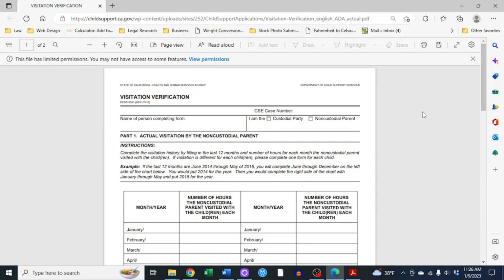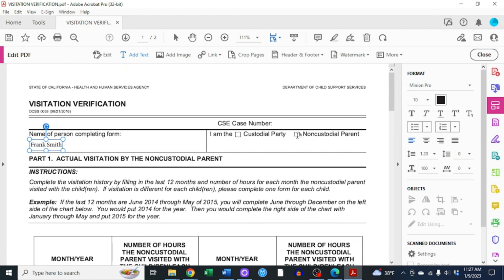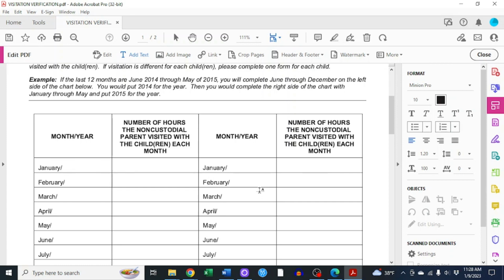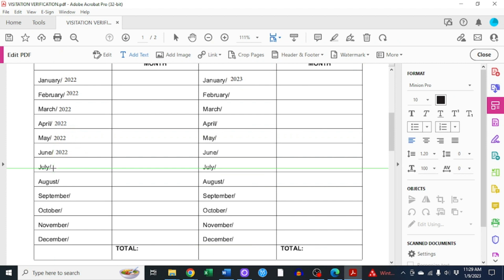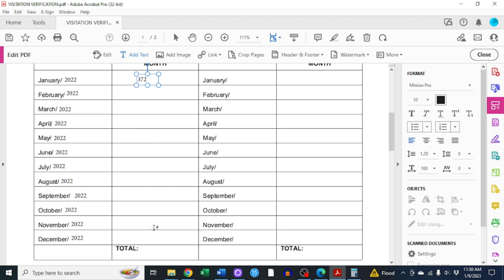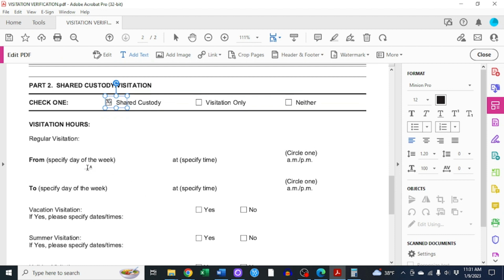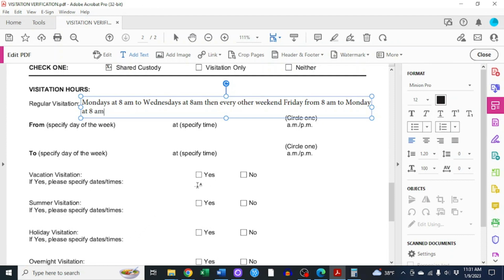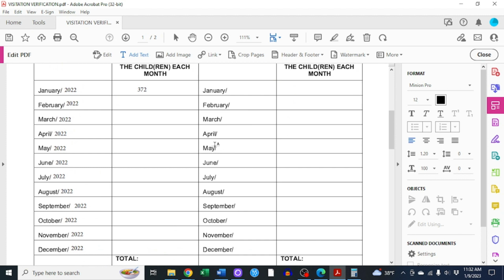Visitation Verification and Visitation Logs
This video discusses the DCSS Visitation Verification and keeping visitation logs.

Jessica Ryan Keeney is licensed to practice law in the State of California. She is the Department of Child Support Services (aka DCSS) attorney for Lassen County and Plumas County (two small, rural Northern California counties). She has practiced family law since December 2009, when she was sworn in as an attorney in California. Before that, she worked as a law student for a family law attorney starting at the end of her second year of law school until she graduated from law school (a four-year law school program). She was a City Attorney for a small rural city in Northern California for just shy of 5 years.

Neither Jessica Ryan Keeney nor Lassen County Department of Child Support Services, nor Plumas County Department of Child Support Services, nor anyone else can guarantee or be responsible for the outcome of your case.

Although the following links may not be mentioned in this video, they link to information that is often helpful in IV-D child support and family law matters.

CSDA Attorney Sourcebook, AKA DCSS Sourcebook, AKA Child Support Bible can be purchased

California Child Support Services: childsupport.ca.gov